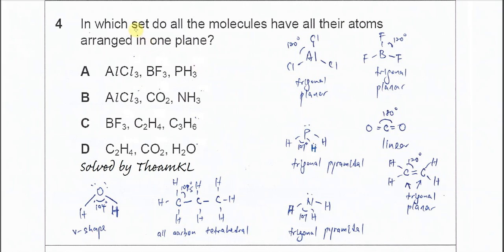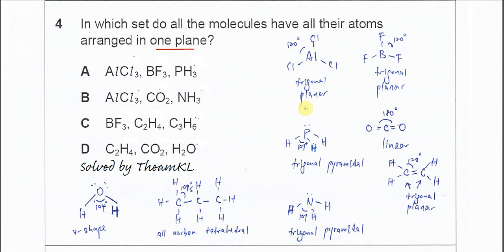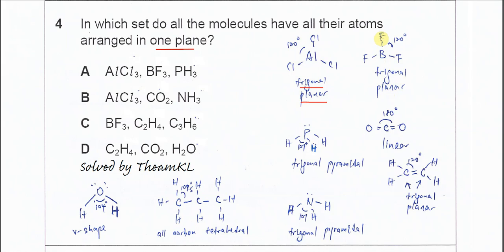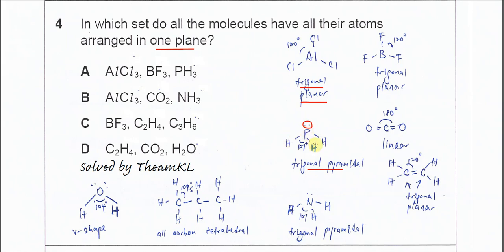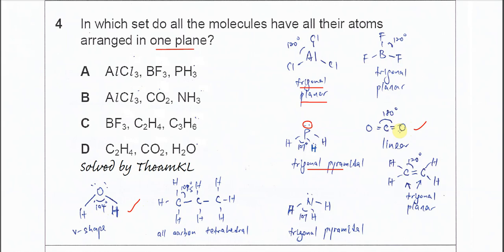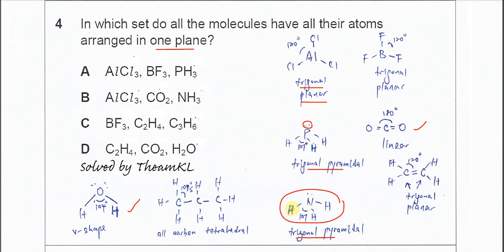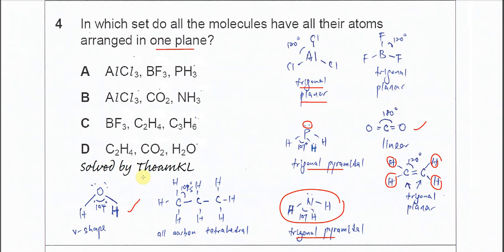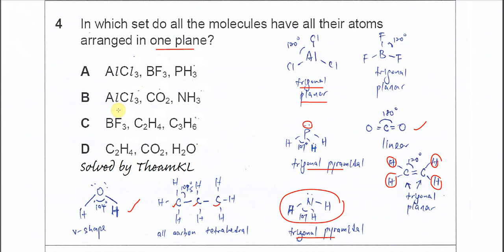9701/12/O/N/18/Q4 Cambridge International AS Level Chemistry October/November 2018 Paper 12 Q4